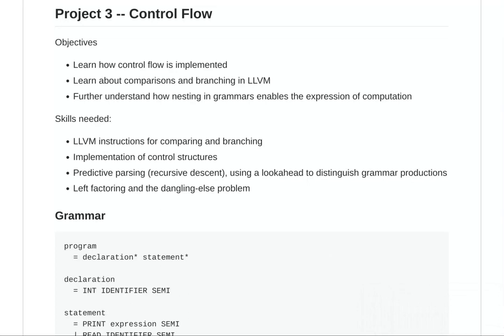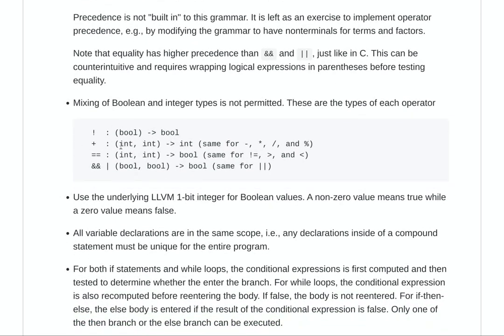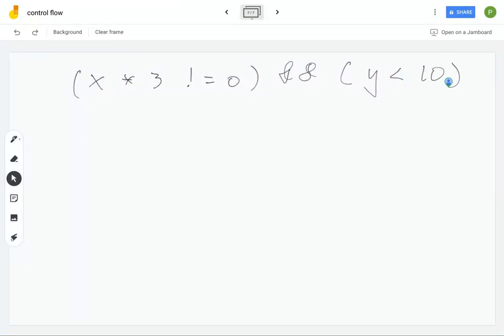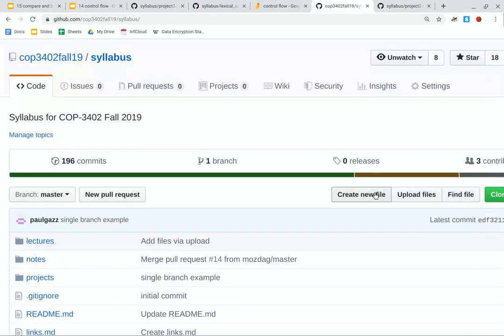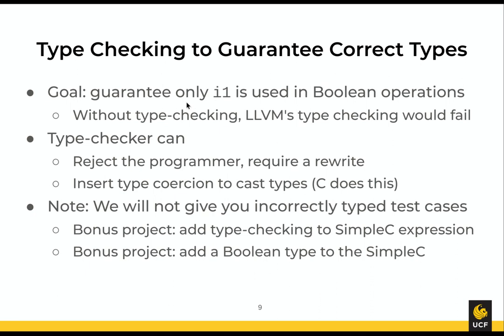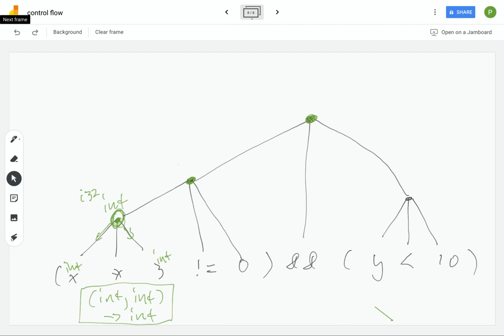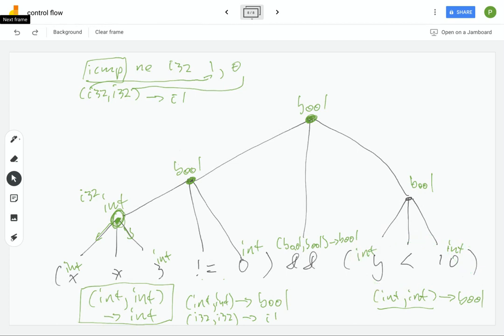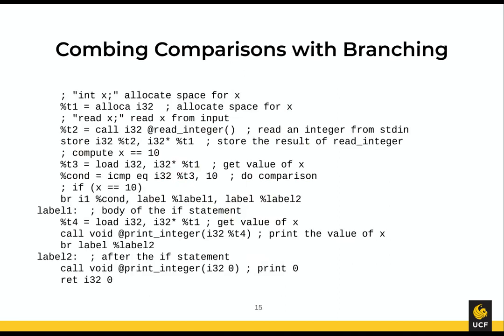Lecture 15 Control Flow Target Language (COP-3402 Fall 2019)